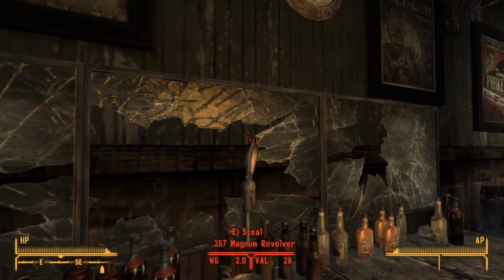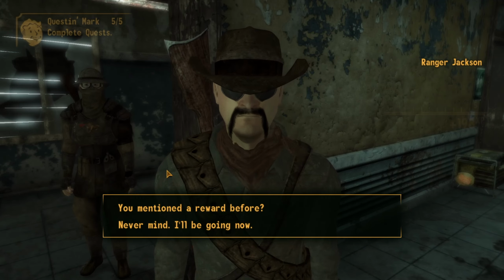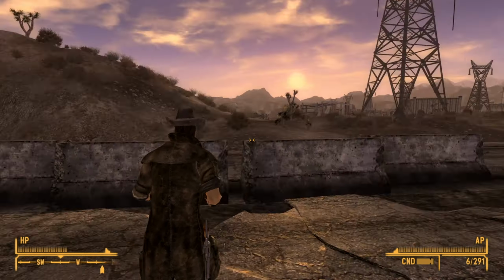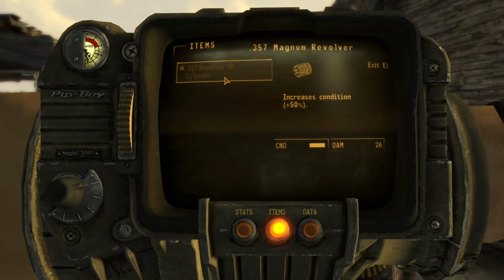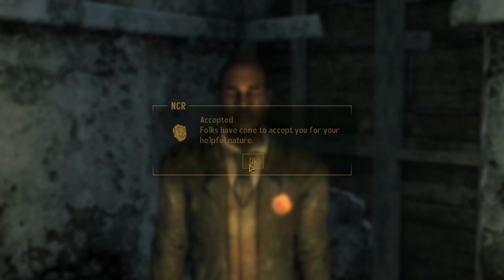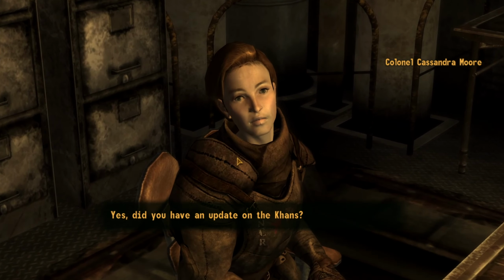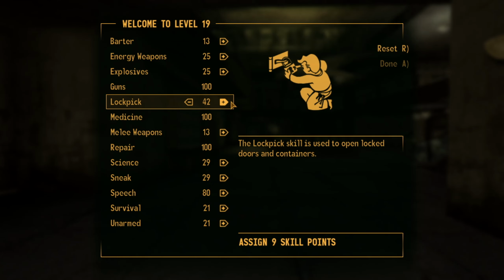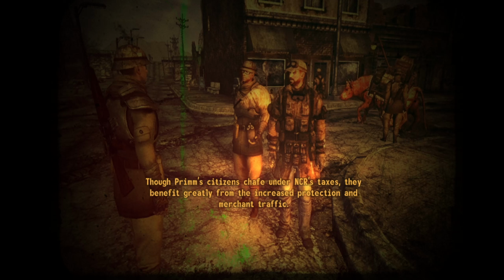Can I Beat Fallout: New Vegas With Only a .357 Magnum?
had to reupload the video because i accidently had all of the audio only playing from the right side, lol

To the city of New Vegas
Rode a stranger one fine day
Hardly spoke to folks around him
Didn't have too much to say
No one dared to ask his business
No one dared to make a slip
The stranger there among them
Had a big iron on his hip
Big iron on his hip